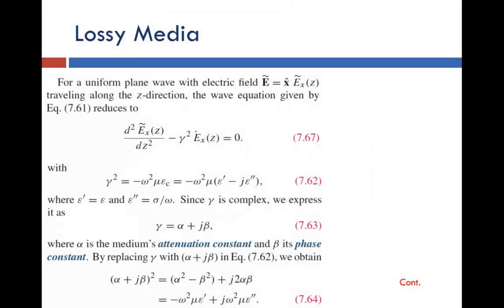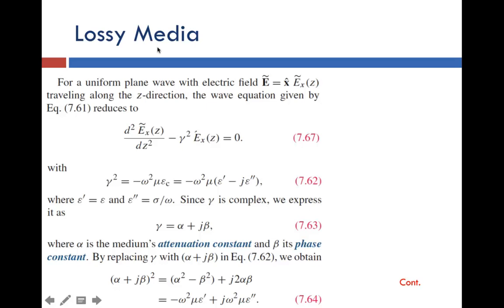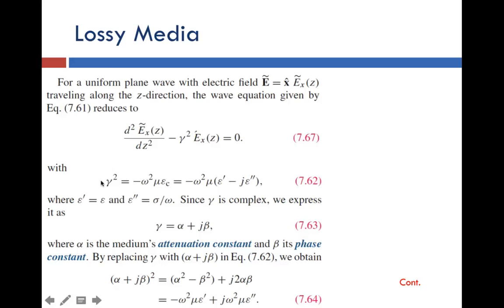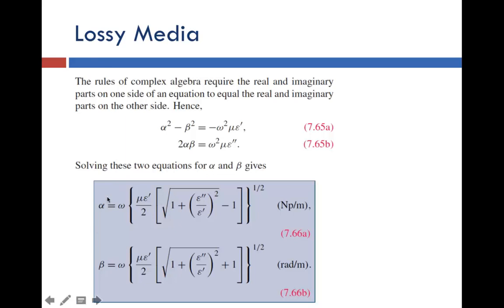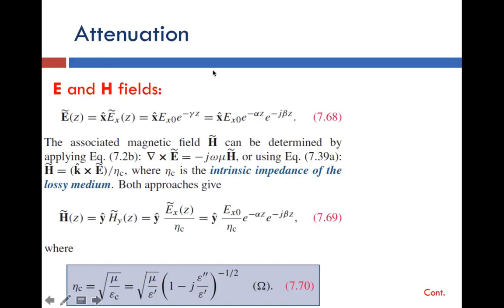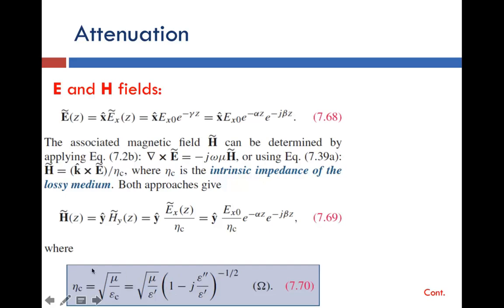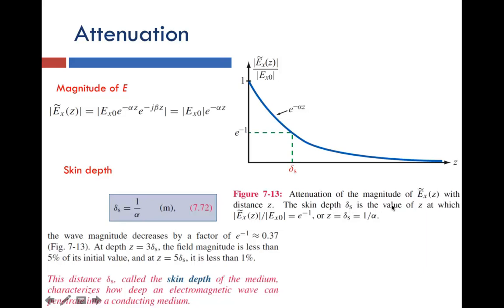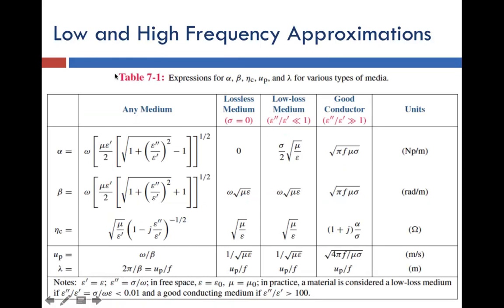ECE 3342 ch 7 video 5